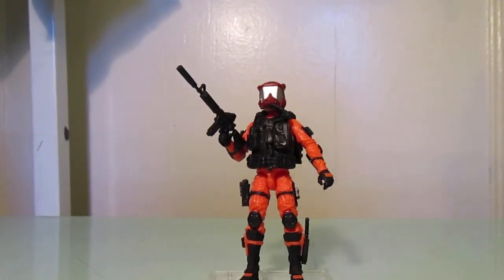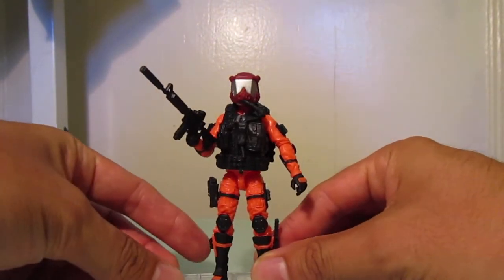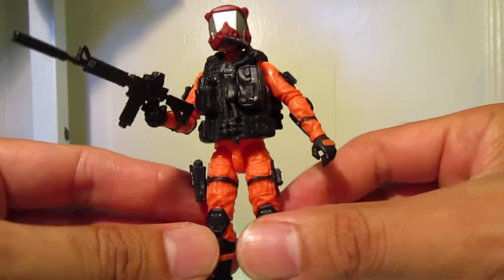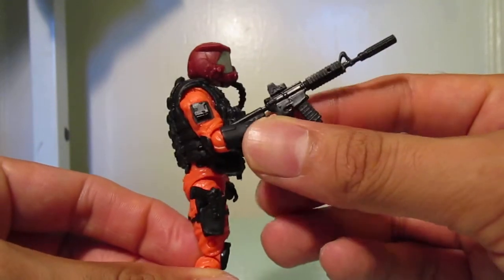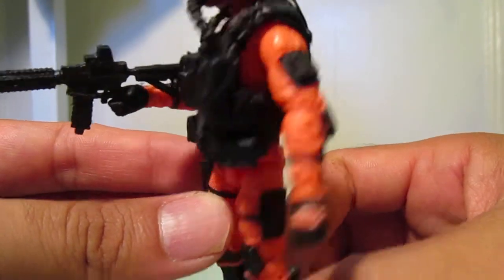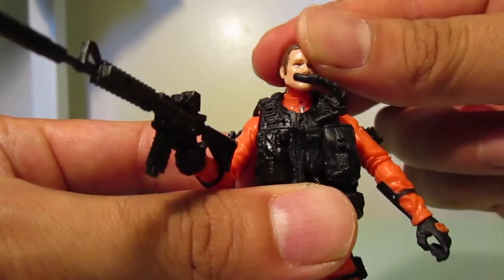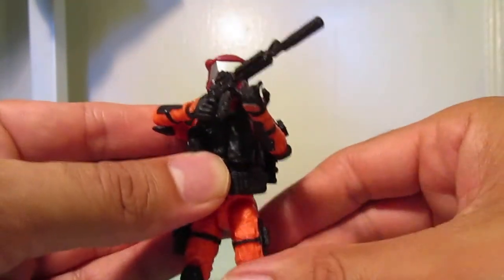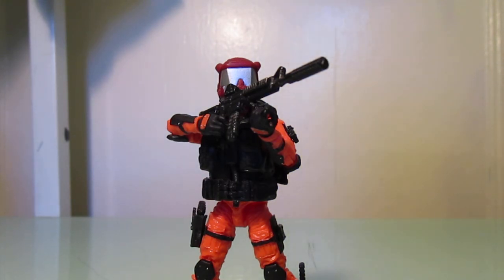Custom Cobra Henchman made with Marauder Task Force parts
I made this figure awhile ago. I almost made him into Wild Weasel.